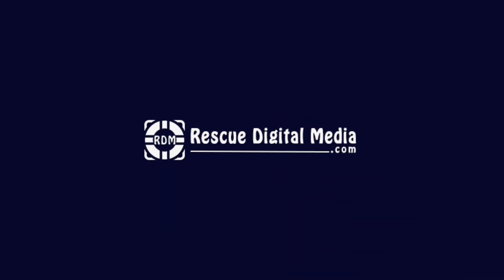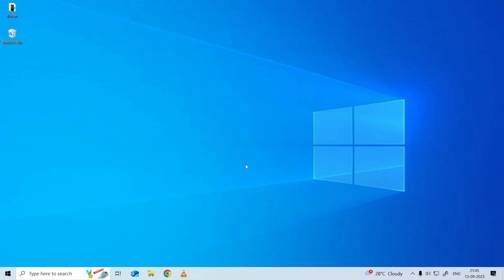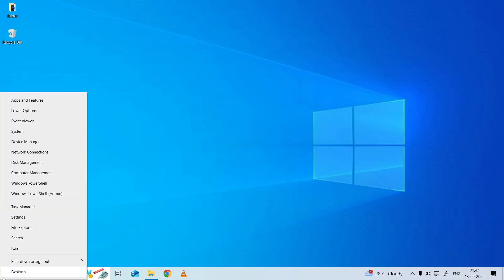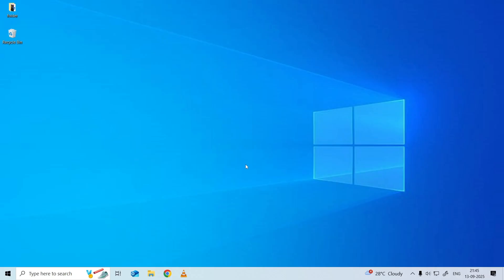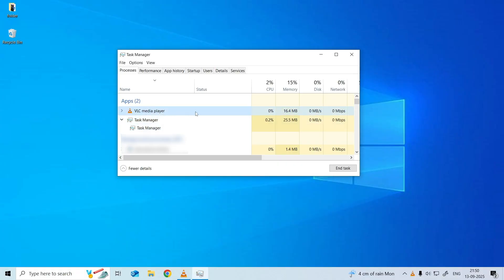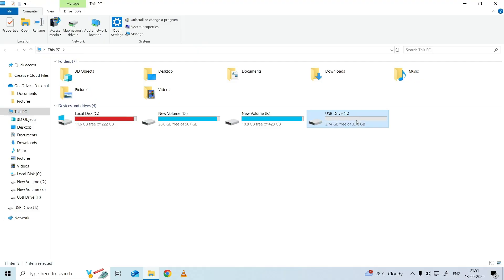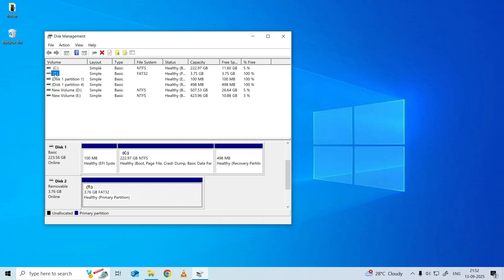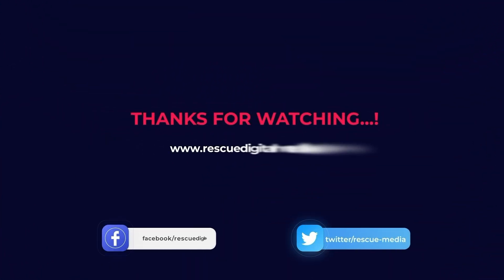Fix Problem Ejecting USB Mass Storage Device in Windows 10/11- Quick Methods | Rescue Digital Media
Recover any data lost during the process with our professional Hard Drive Data Recovery Tool.

In this video, I’ll walk you through step-by-step methods to solve "problem ejecting USB mass storage device this device is currently in use" error quickly. Whether you’re on Windows 10 or Windows 11, these fixes are simple, effective, and tested.

Key moments in the video:

00:00 - Intro
00:29 - Solution 1: Close All Opened Files and Programs on PC
00:55 - Solution 2: Uninstall USB Device via Device Manager
01:46 - Solution 3: Use Task Manager
02:35 - Solution 4: Format Your Drive into FAT32 File System